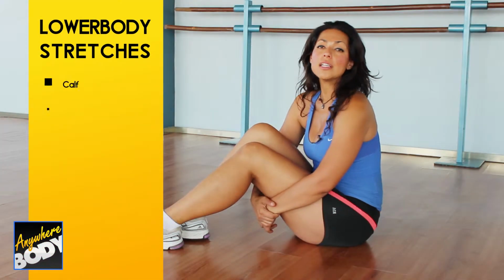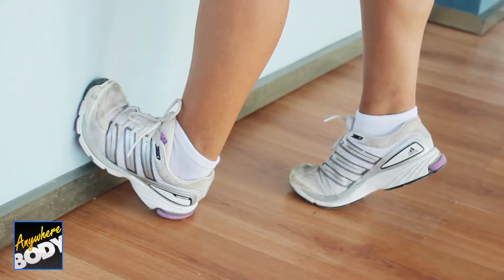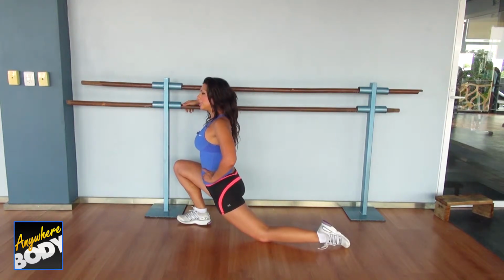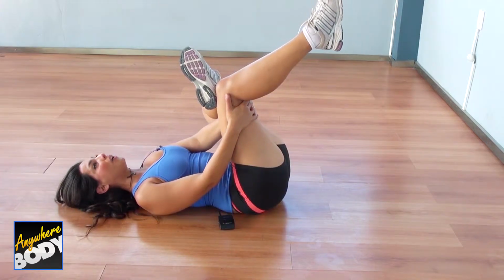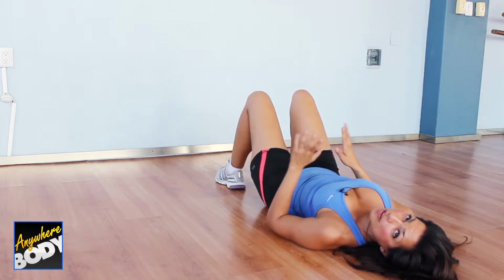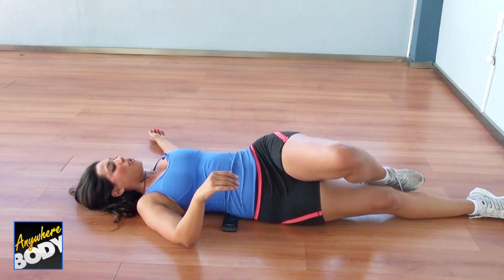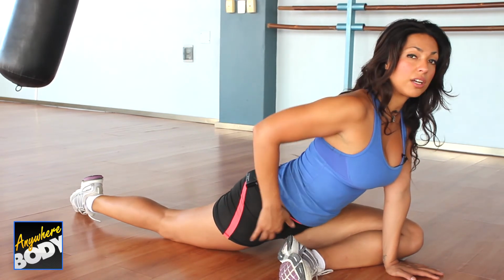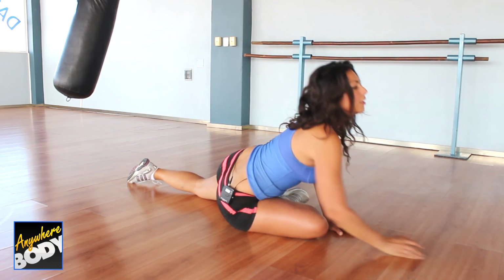Lower body Stretches for Women - AnywhereBody 8 Week Workout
Lower Body Stretches for Women including the lower back, glutes quads, hamstrings, calves, and groin.